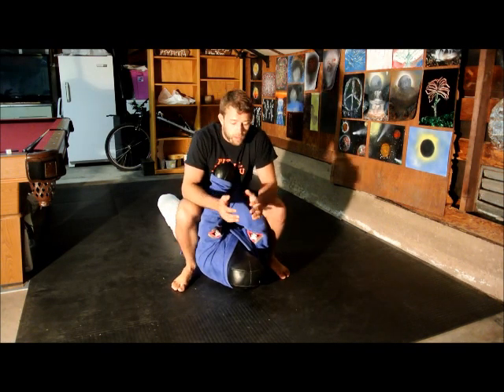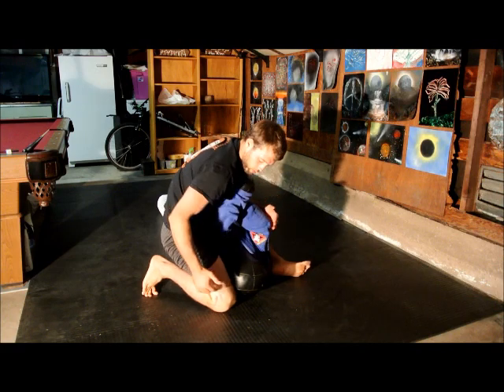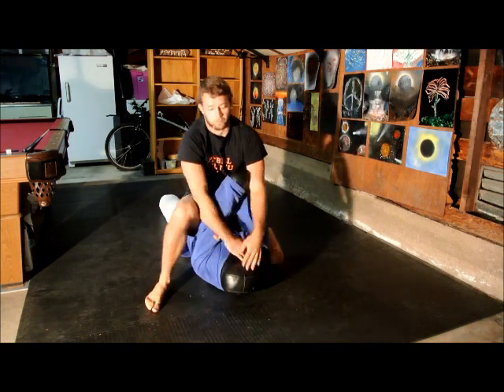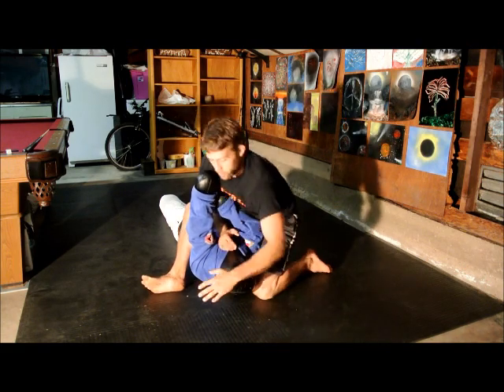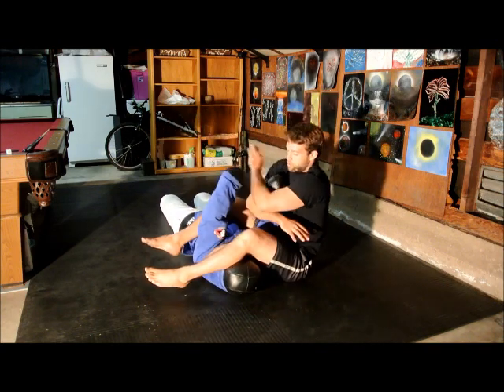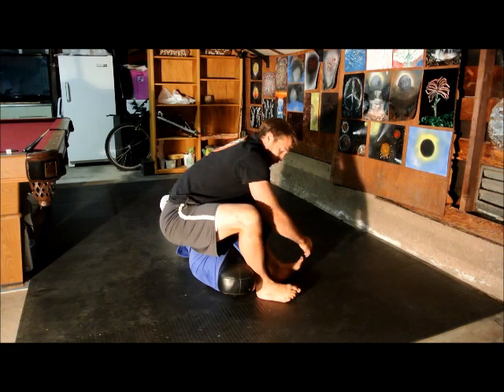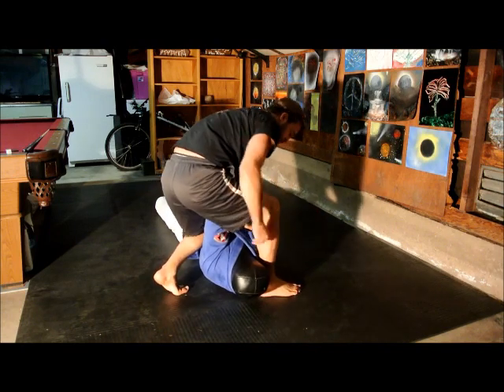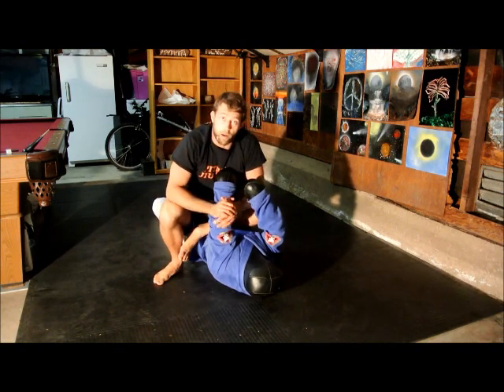3 Solo Armbar Drills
3 drills that you can practice by yourself